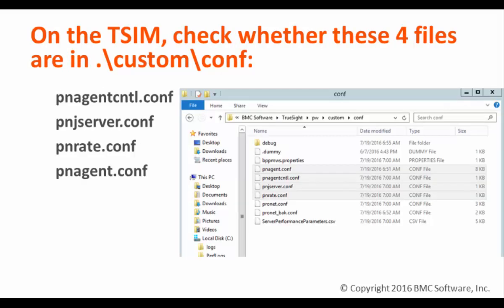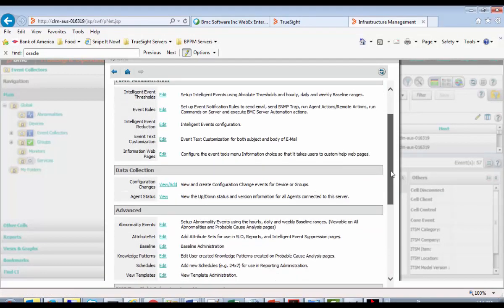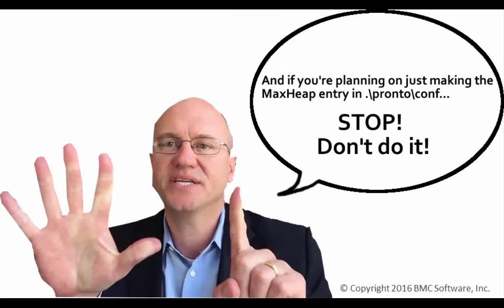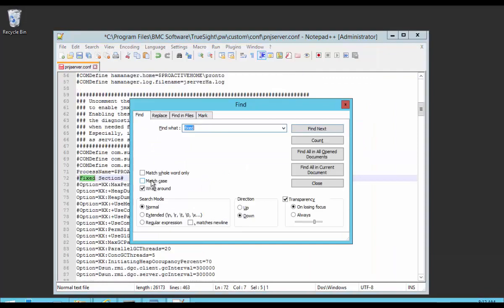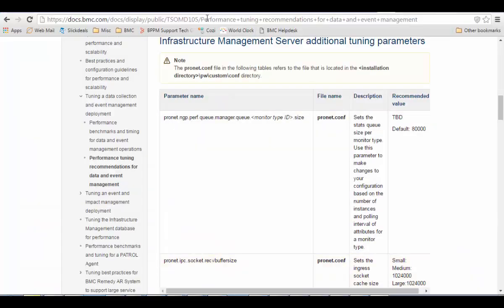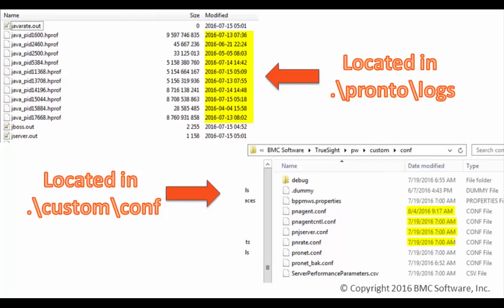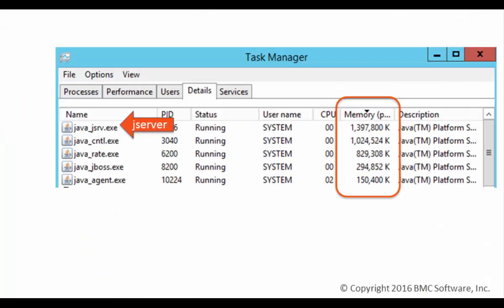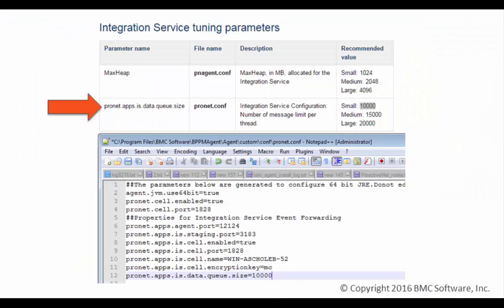BMC TSOM: How To Performance Tune Infrastructure Management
See how to make configuration changes for optimal performance for TrueSight Infrastructure Manager (TSIM) and Integration Services Node (ISN) for TrueSight Operations Management.